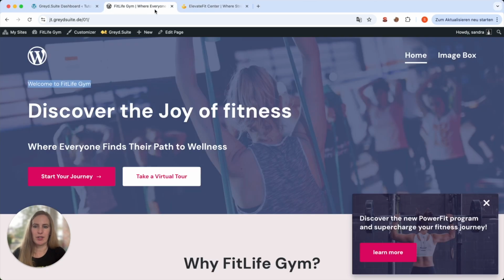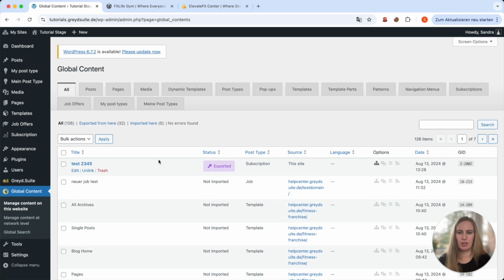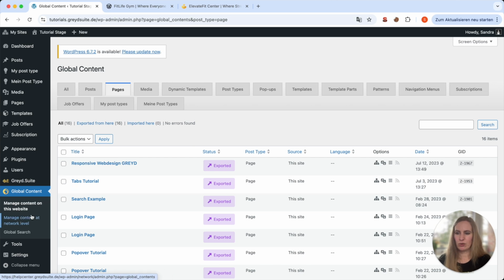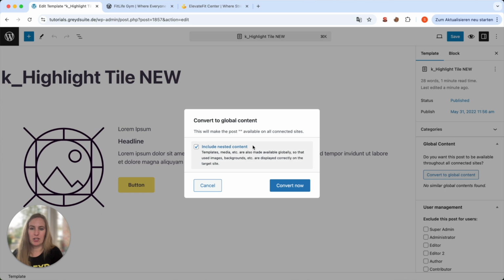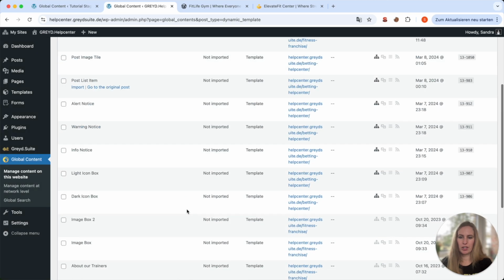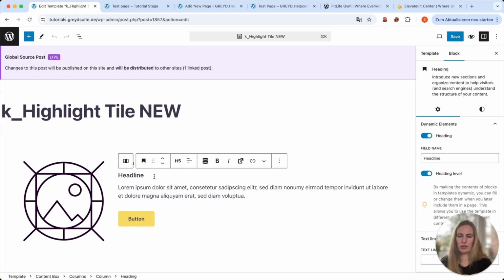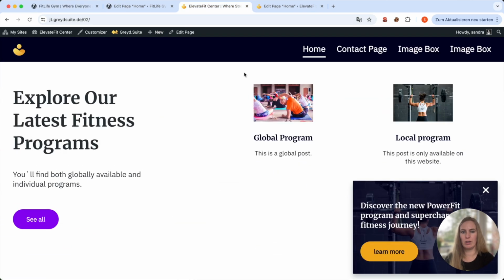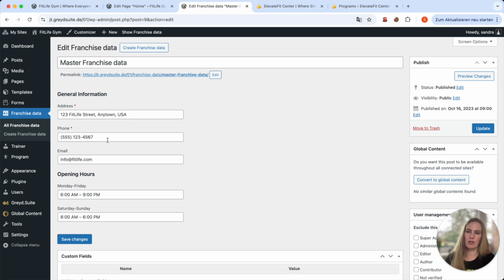How to use Global Content in the Greyd.Suite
In this video, we will show you how to synchronize and partially synchronize content and assets across multiple websites with Global Content. This allows you to push changes to any number of websites simultaneously with a single click.

 00:00 Introduction
 00:18 Example use case
 2:48 Global content overview local
 5:39 Global content network overview
 6:34 Creating global content
 9:45 Importing and using global content
12:38 Global content scenarios